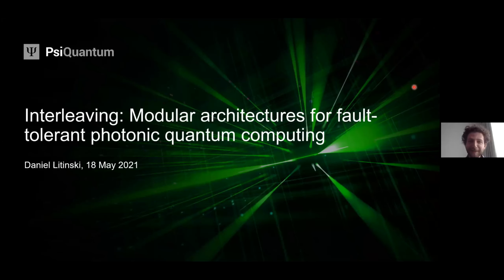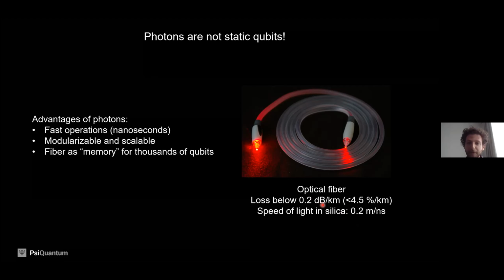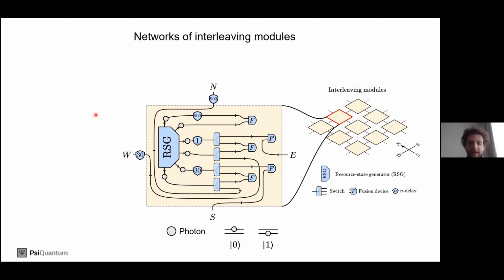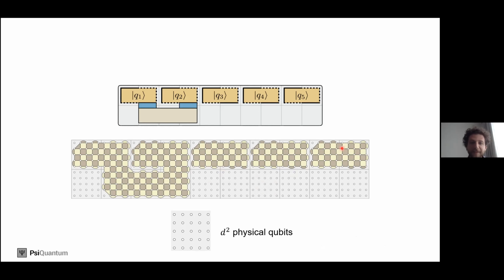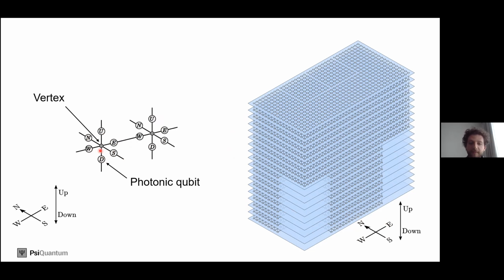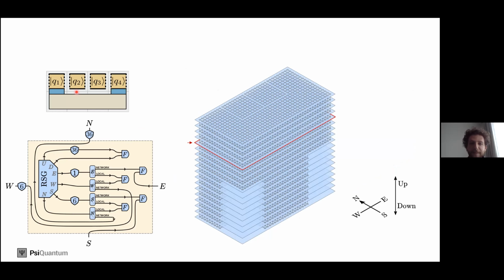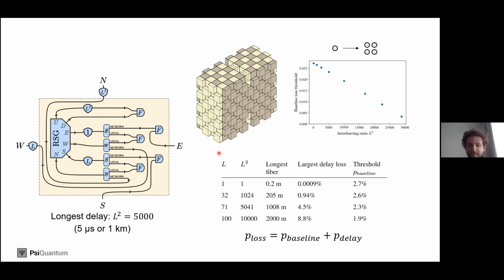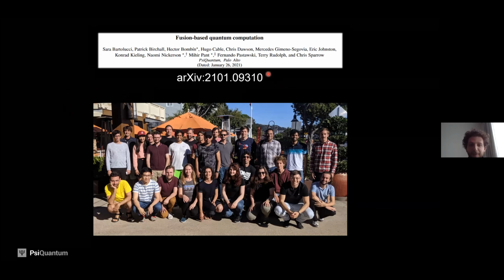Daniel Litinski: Interleaving: Modular architectures for fault tolerant photonic quantum computing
This is a recording of a guest talk given in the quantum error correction reading group on May 18, 2021